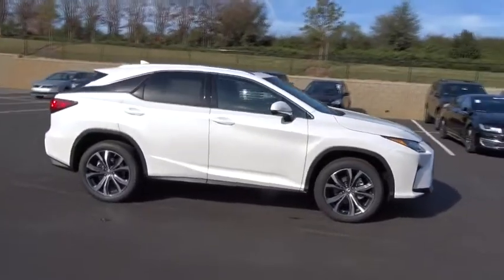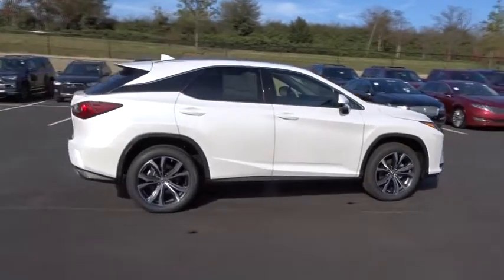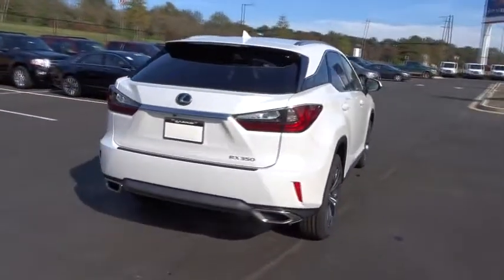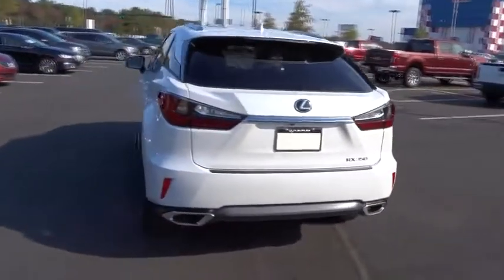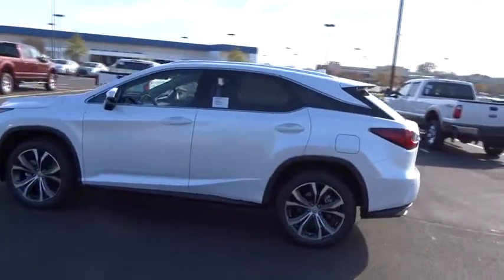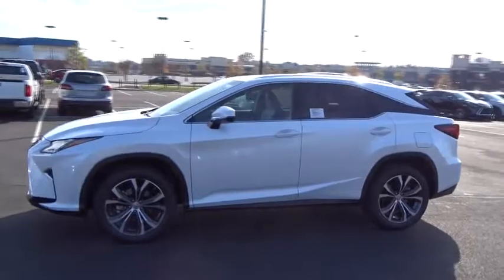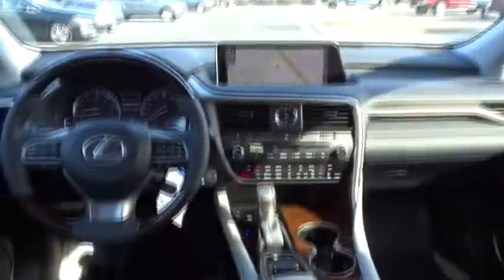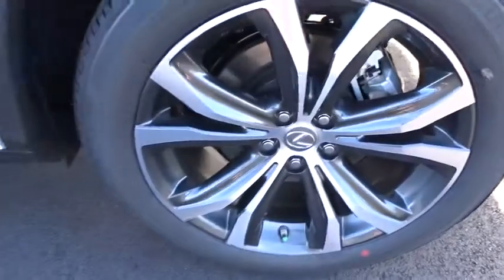2017 Lexus RX Atlanta, Brookhaven, Dunwoody, Decatur, Sandy Springs, GA 2173103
2017 Lexus RX RX 350 - Stock#: 2173103 - VIN#: 2T2BZMCAXHC125000